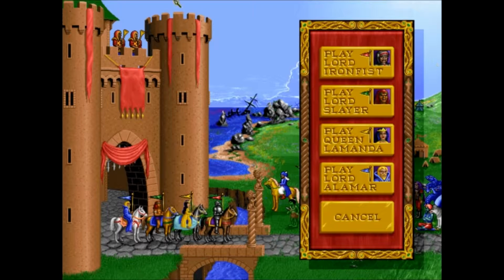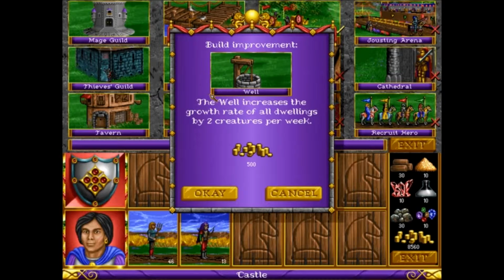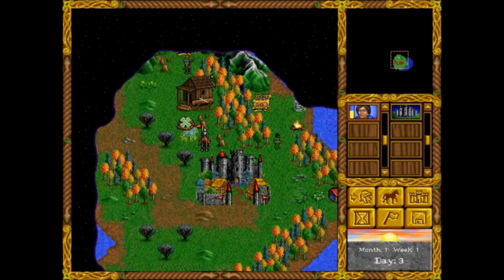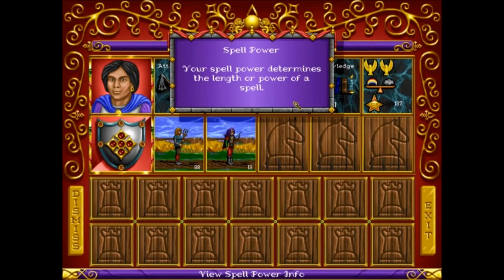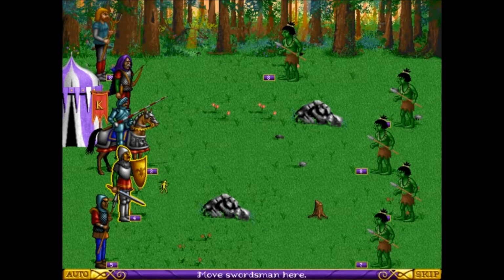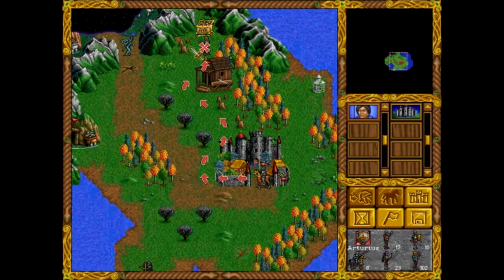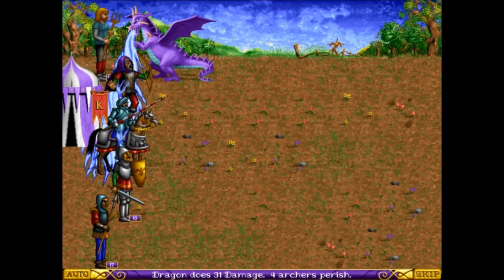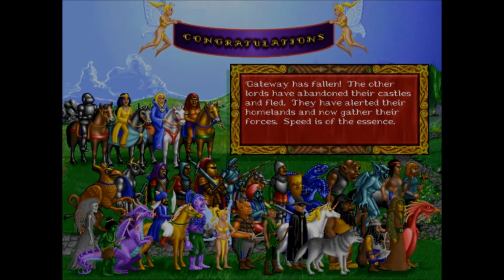Heroes of Might and Magic - 1: gateway